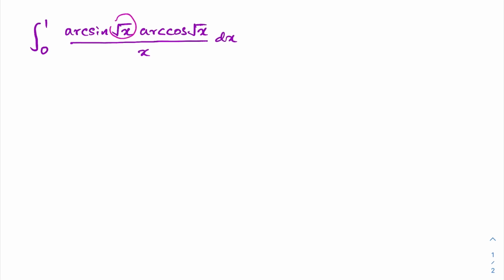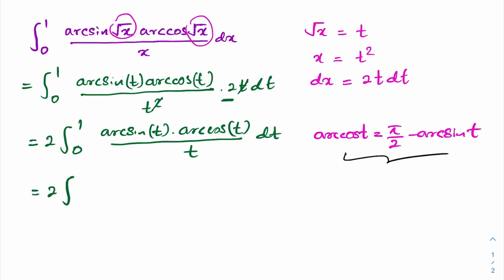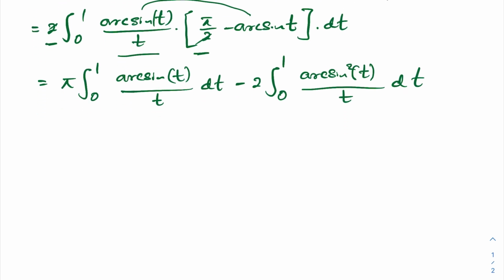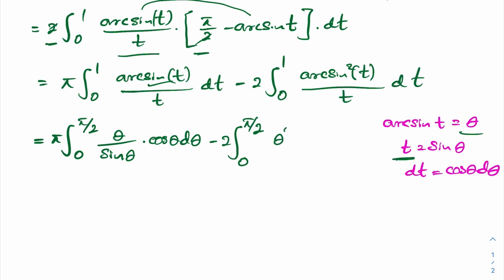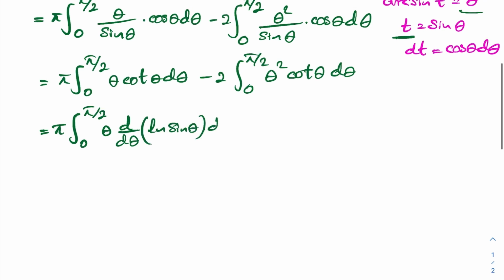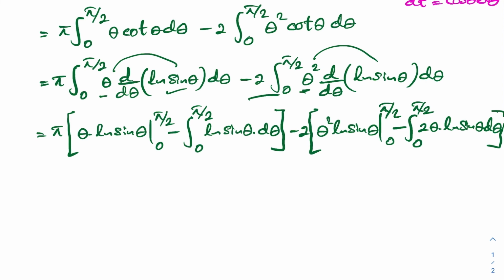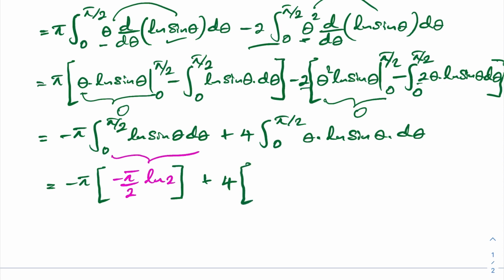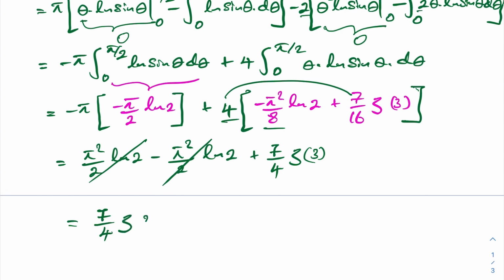A viewer suggested a brilliant integral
A viewer suggested an interesting integral | Integral arcsin(sqrt(x))arccos(sqrt(x))/x from 0 to 1
Integral arcsin(x)arccos(x)/x